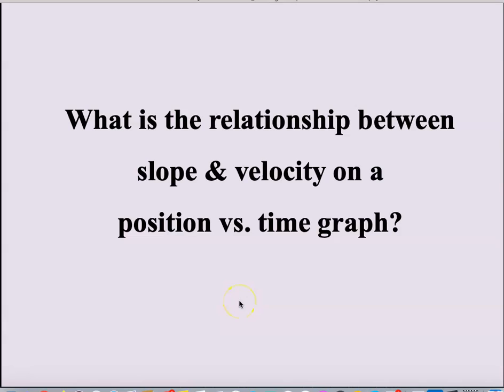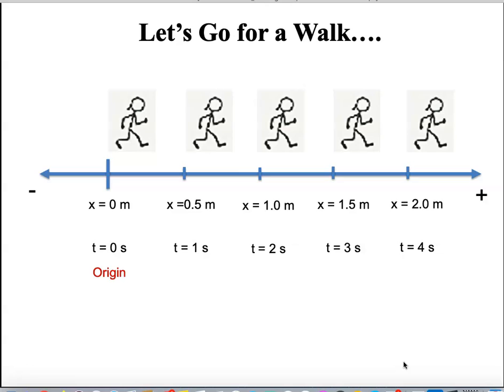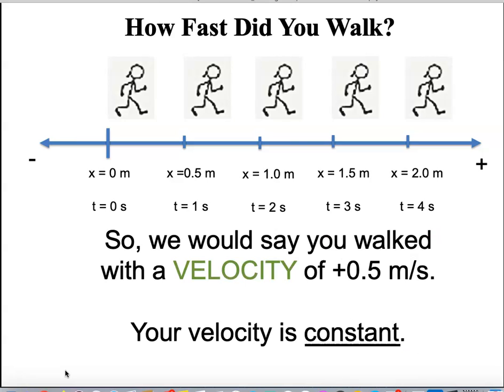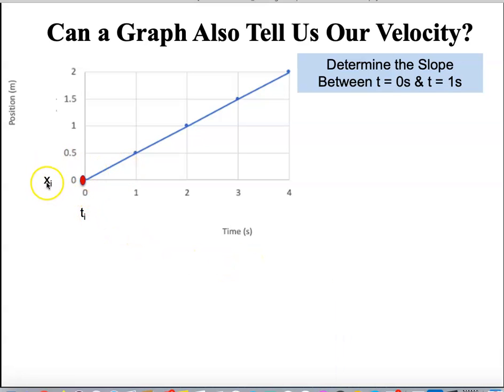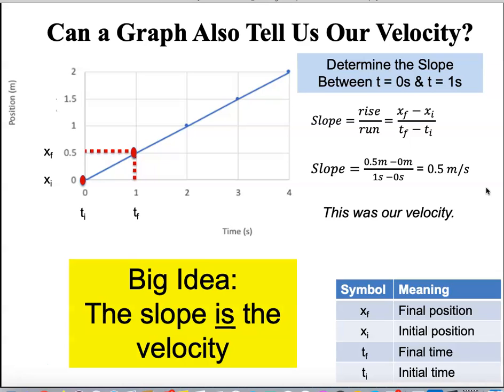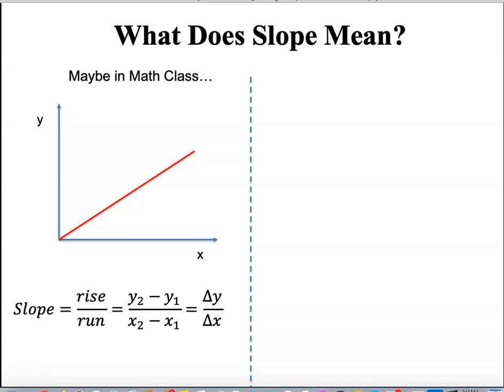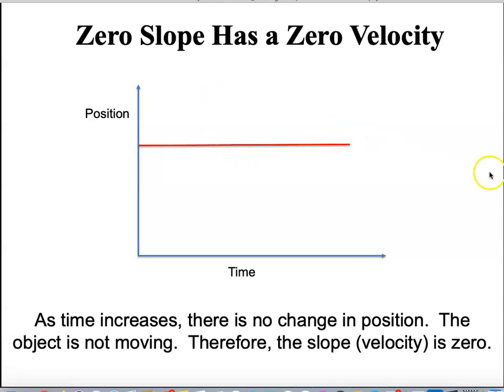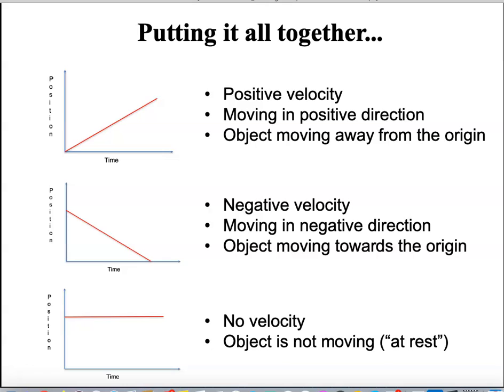Graphical Analysis 0_Meaning of Slope on a Position Time Graph